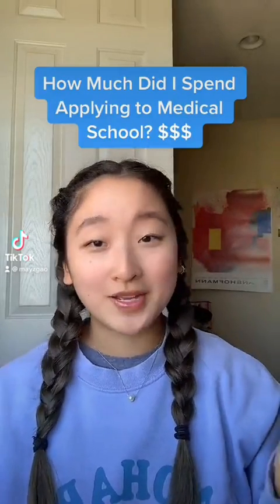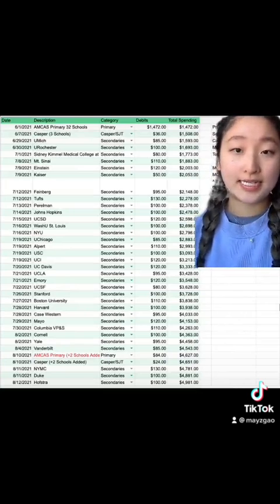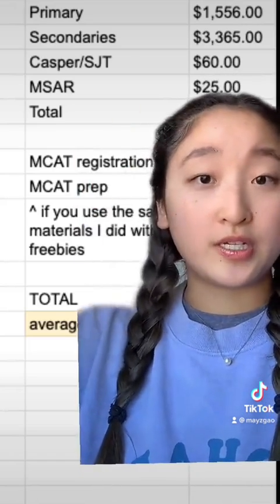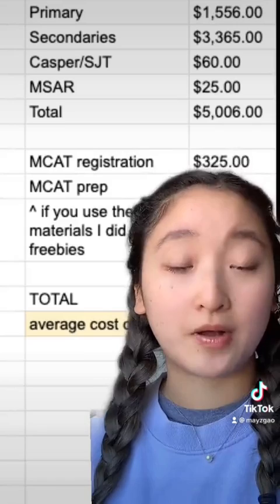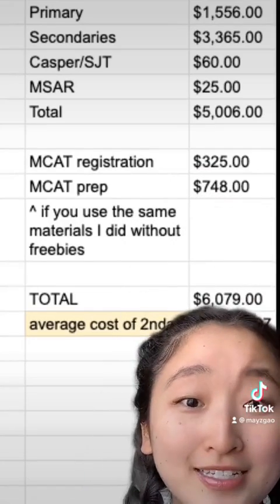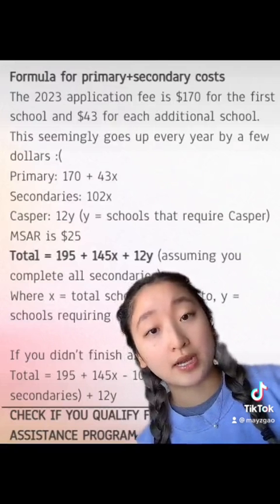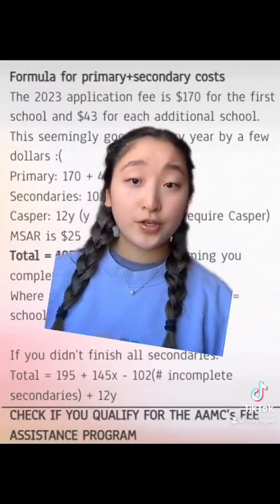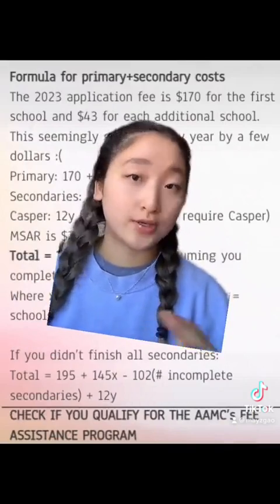How Much Does it Cost to Apply to Medical Schools? 💵 + Formula to Estimate Budget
How much did I spend on medical school applications and how can you estimate costs for your own budget? This short video sheds light on how costs can add up during the medical school application cycle. Note that these costs do not include any traveling expenses, which fortunately were kept low for me due to virtual interviewing.

Liked this video? You can buy me boba🧋

✎ | COLLEGE/MED SCHOOL ESSAY REVIEWING
Higher education should be accessible to everyone, not just the wealthy. Click to learn more about Collab Culture and why I started it.